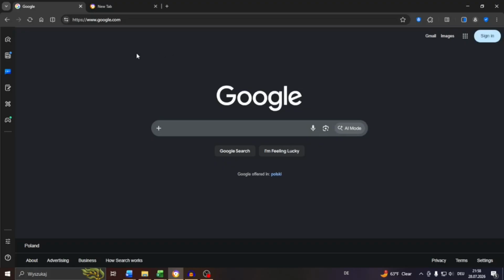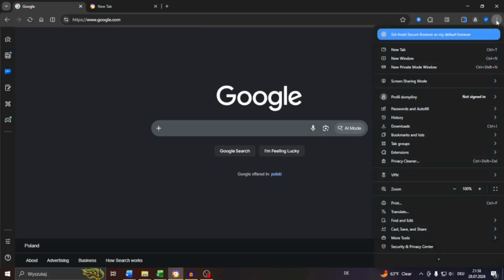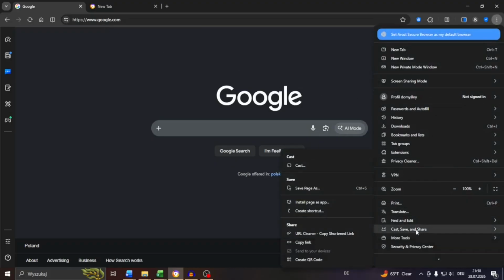How to Create QR Code for Site in Avast Browser — Step by Step Avast Browser Tutorial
Learn how to create a QR code for a website in Avast Browser to quickly share pages with other devices.

If you're interested in learning more about how to use the Avast browser app, you may learn how to find on page on Avast, too, in this tutorial